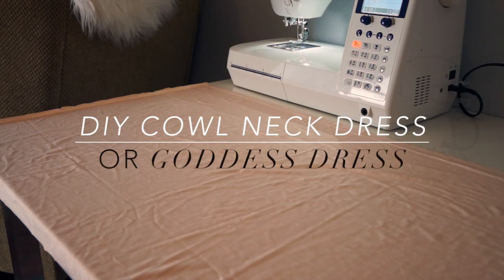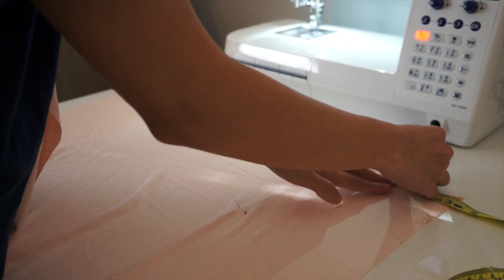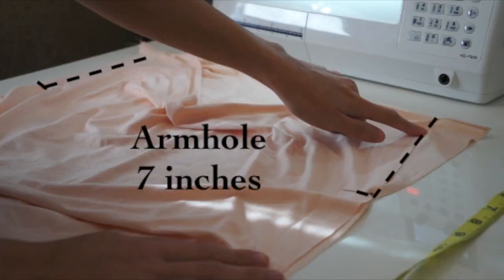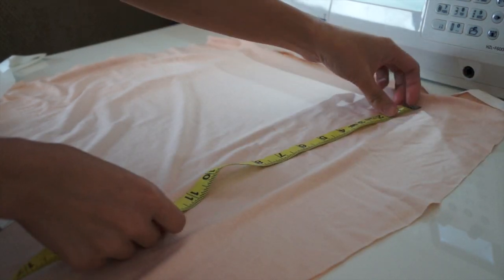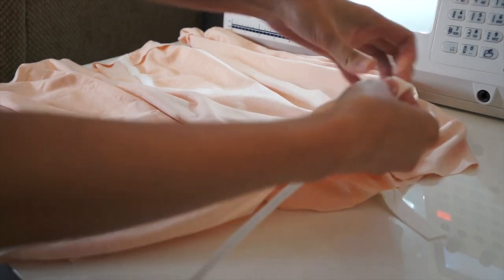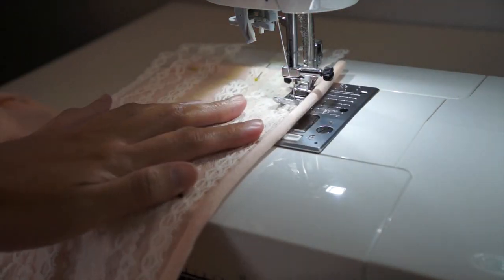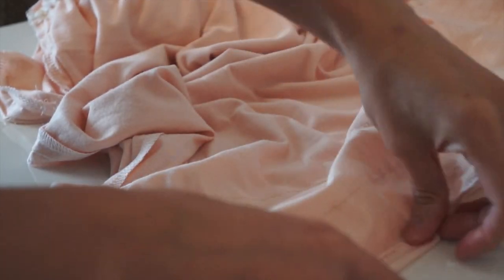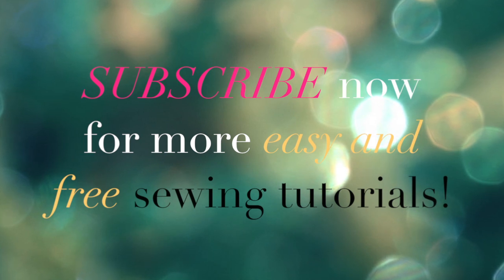DIY COWL NECK DRESS WITHOUT PATTERN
Fabric I used
Where I buy fabrics

Gladiator Sandals (Similar)

Where I buy my velvet Fabrics

Start earning Cash Back when you shop thru Ebates click here to sign up for FREE